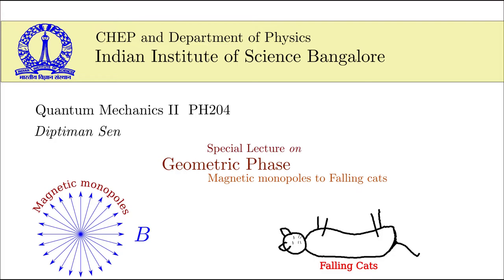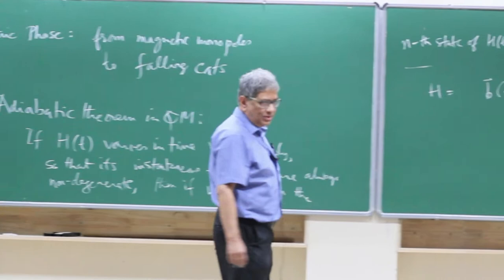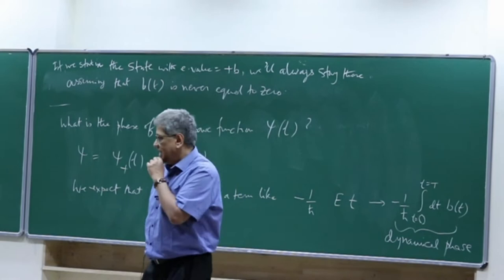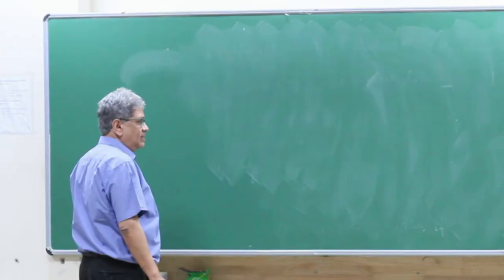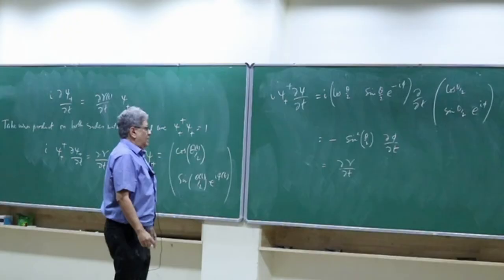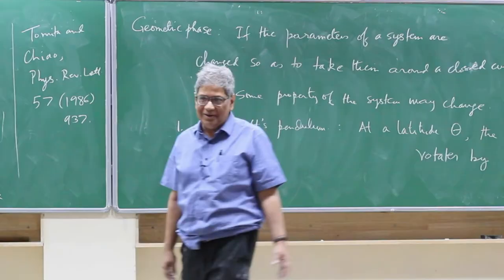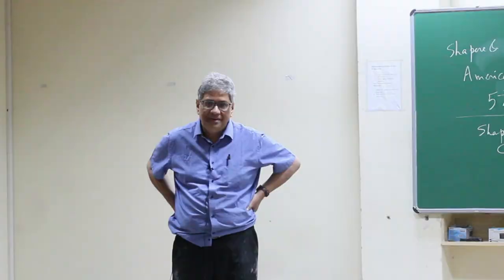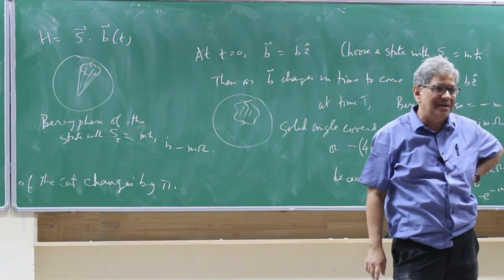Geometric Phase: Magnetic monopoles to falling cats --- Lecture by Diptiman Sen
Indian Institute of Science
CHEP and Department of Physics
PH204 Quantum Mechanics II
Instructor: Diptiman Sen

Special Lecture on Geometric Phase i.e. Pancharatnam–Berry phase.

Kind Attention: There are some corrections to the content shown in the video :
1. In the discussion of geometric phase in a twisted optical fibre, a photon with spin component  + hbar (- hbar) in the direction of its momentum corresponds respectively to left (right) circularly polarised light. (video time 37:20 onwards)
2. The vector potential A is the real part (not the imaginary part) of the various expressions in brackets. (video time 39:43 onwards)

Cameramen: Sudheer Kumar Sahu and Sibaram Ruidas.
Editor: Pushpander Singh